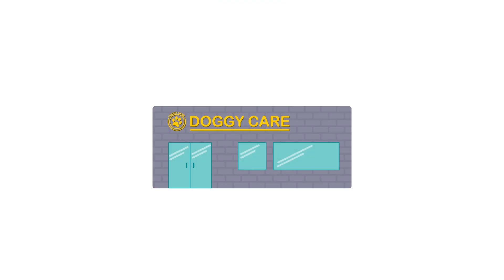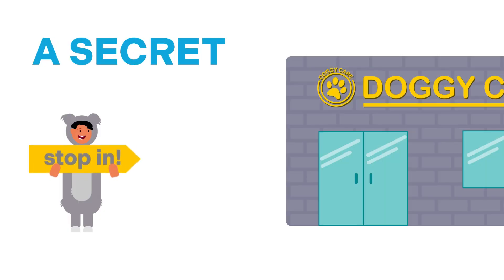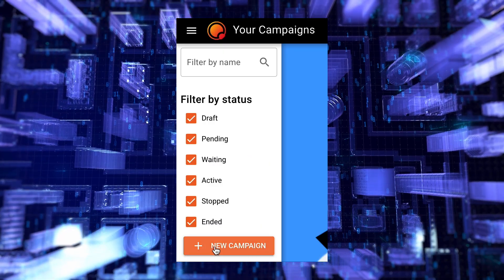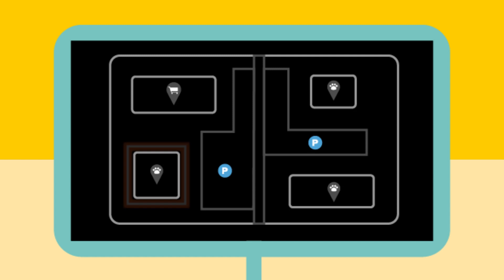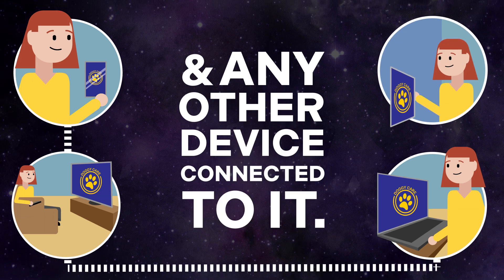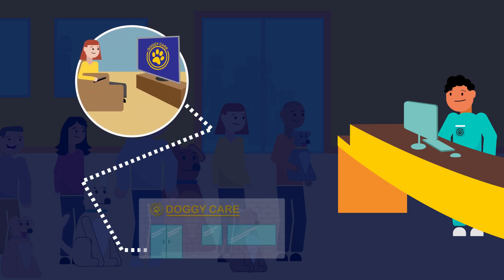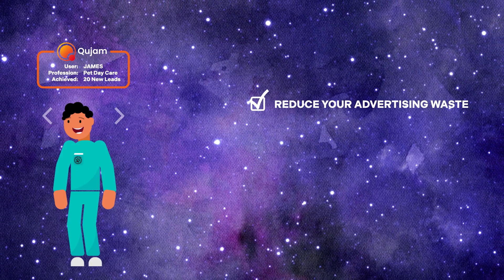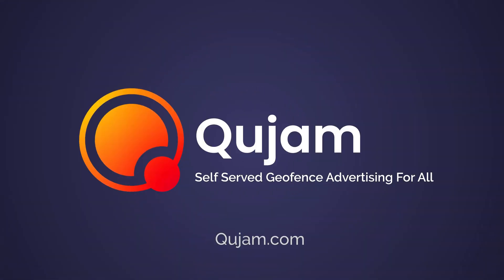Qujam, full length video, 2023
Educational video that explains what QUJAM is with the use of animation.